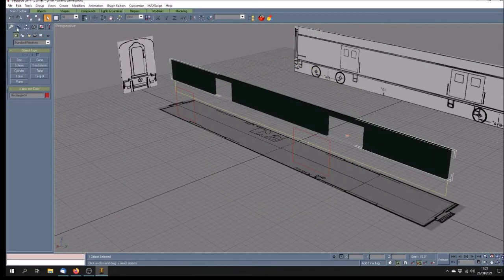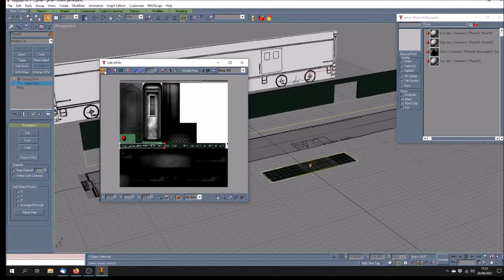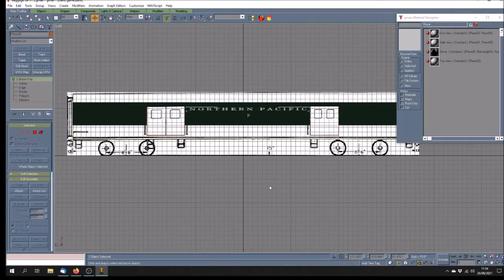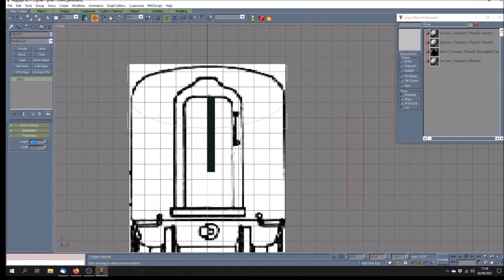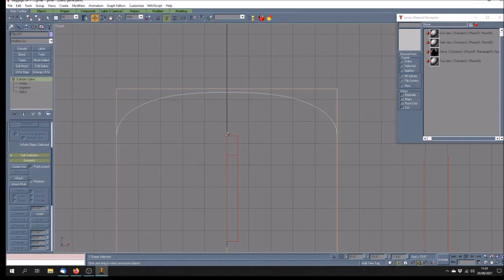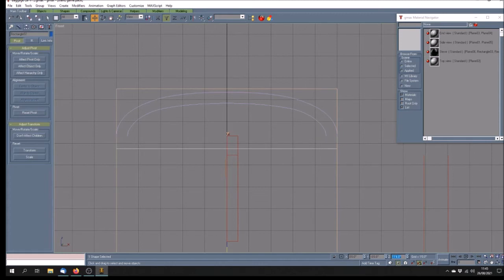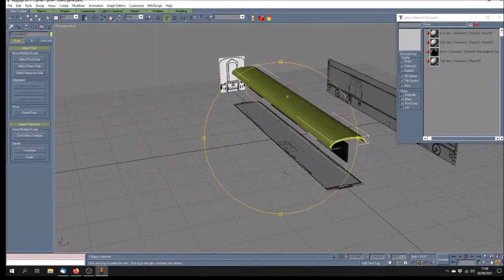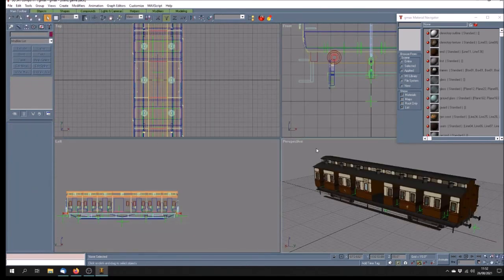Starting from scratch part 3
Here I demonstrate how to use single planes to add detailed textures to otherwise uniform surfaces, together with my approach for making roofs of rolling stock.